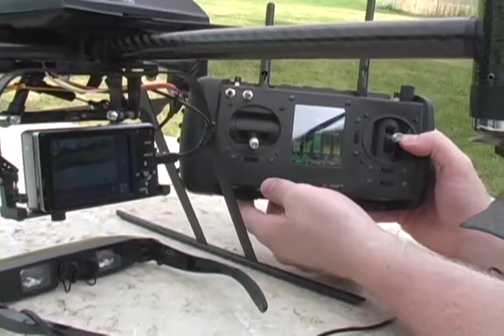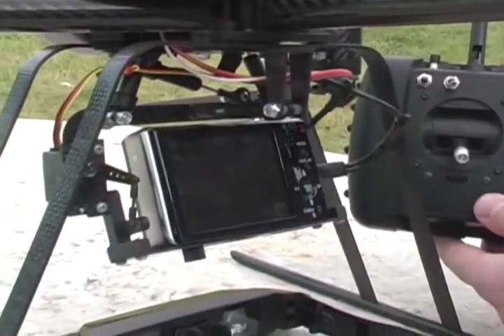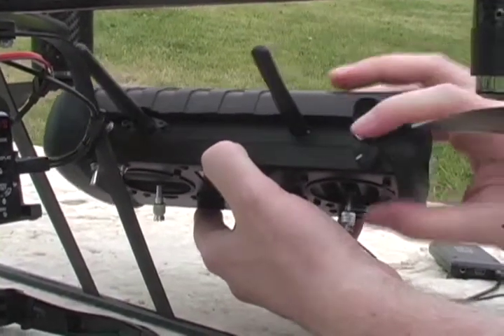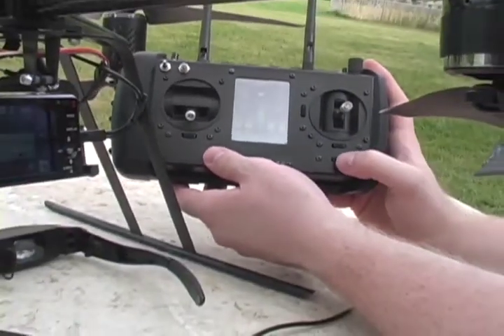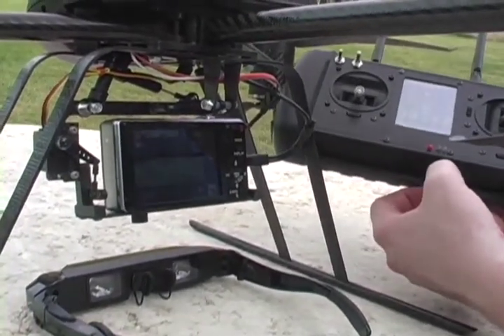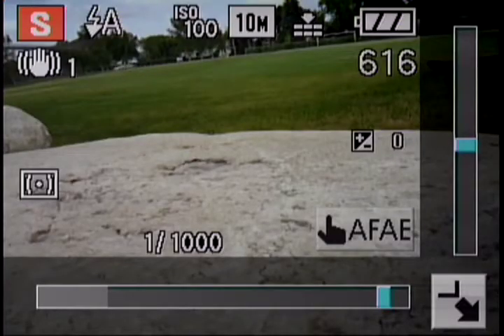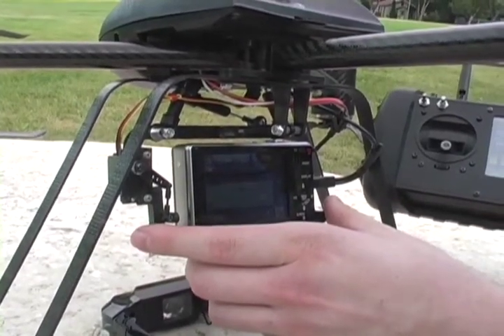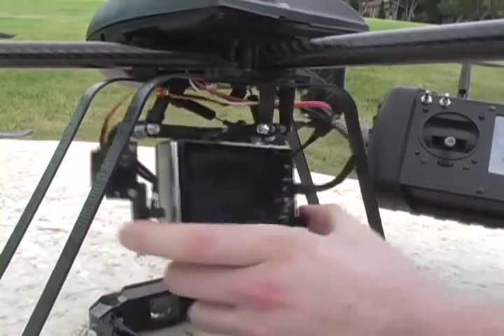MED Draganflyer X6 Video Assist New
Draganflyer-X6-Video-Assist-New